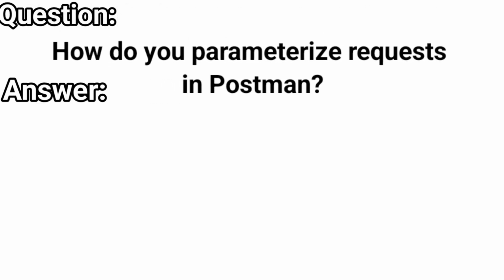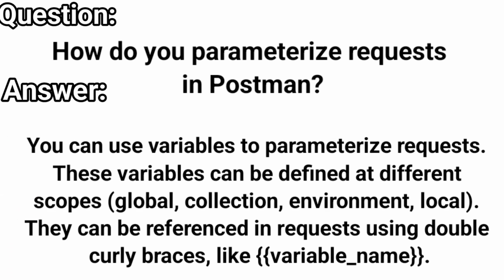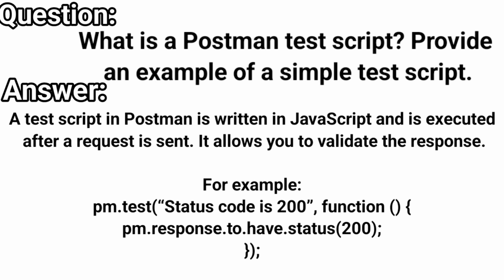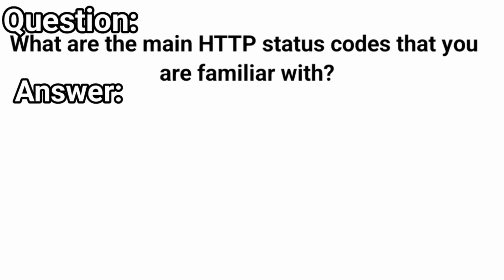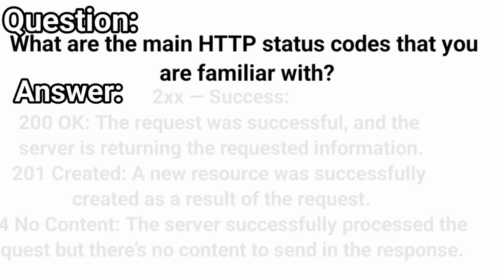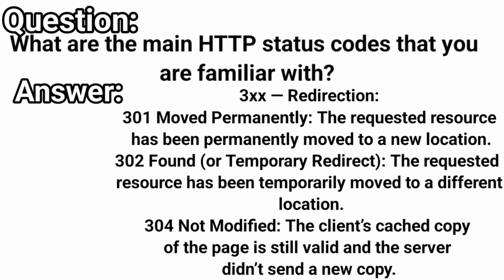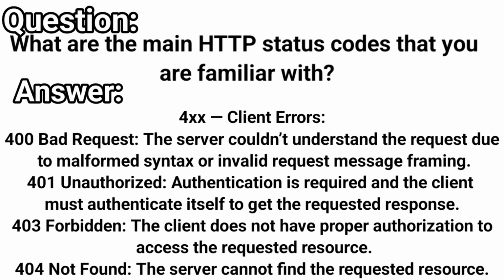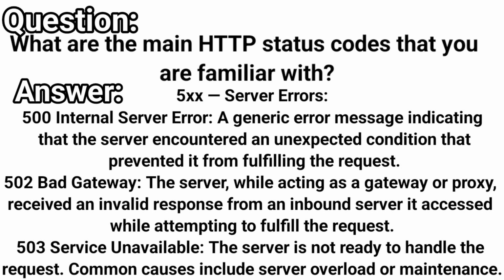Remove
Postman Interview Questions